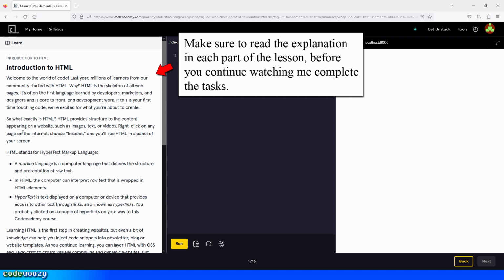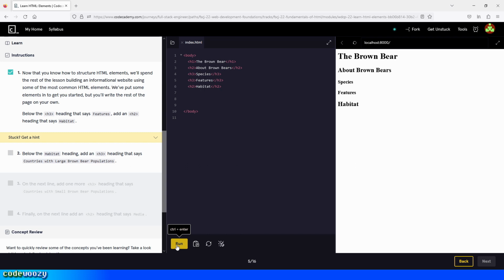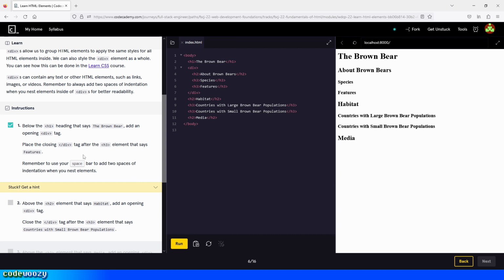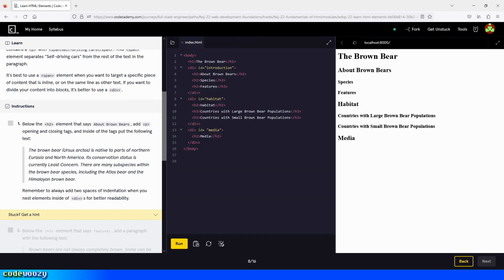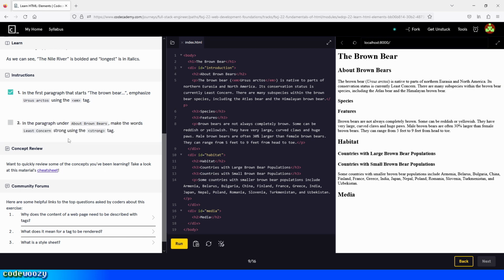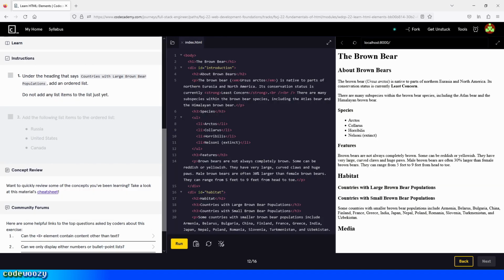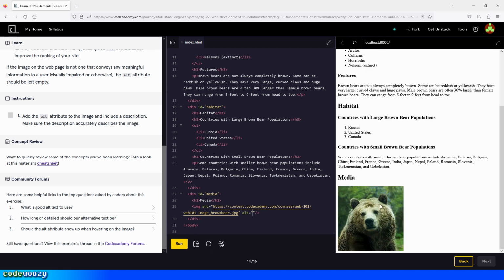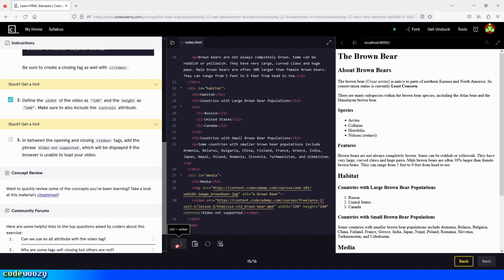Introduction to HTML | Learn HTML | Codecademy Walkthrough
This is a walkthrough of the lesson called Introduction to HTML, on Codecademy.

Introduction to HTML parts:
0:00 Part 1 – Introduction to HTML
0:35 Part 2 – HTML Anatomy
0:44 Part 3 – The Body
1:26 Part  4 – HTML Structure
1:52 Part  5 – Headings
4:21 Part  6 – Divs
7:17 Part  7 – Attributes
8:41 Part  8 – Displaying Text
10:45 Part  9 – Styling Text
12:01 Part  10 – Line Breaks
12:30 Part  11 – Unordered Lists
14:12 Part  12 – Ordered Lists
15:54 Part  13 – Images
16:51 Part  14 – Image Alts
17:29 Part  15 – Videos
20:11 Part  16 – Review